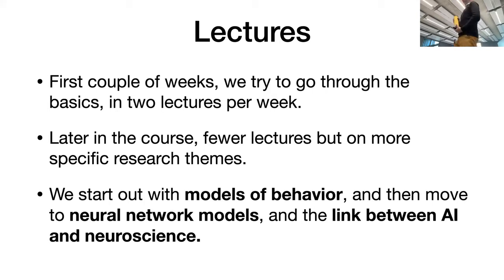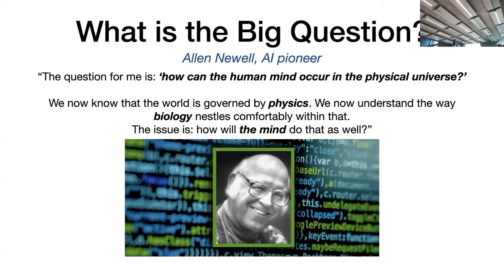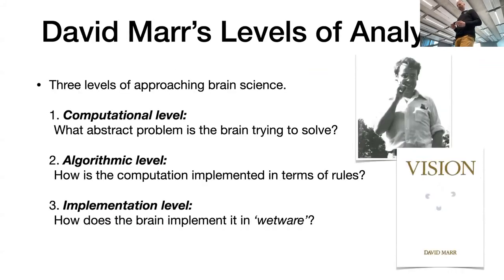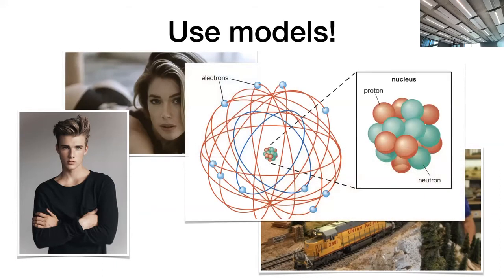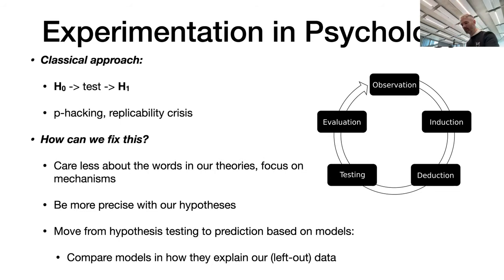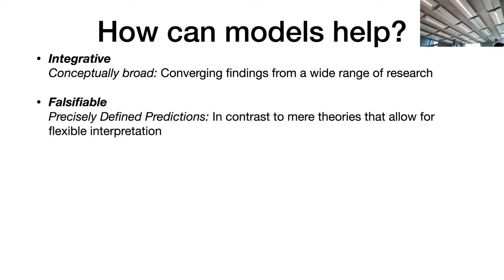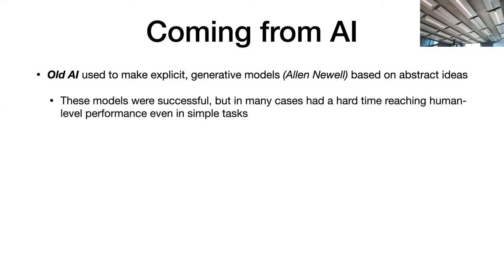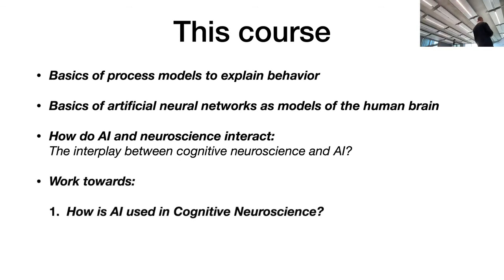Intro lecture, course outline and why models?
In the two parts to this lecture, we go through the practical aspects of the course, and what is expected of you as a student. In the second part of the lecture, we discuss why we would want to use models to describe brains and minds. We talk about the different types of models, the different levels of description we might use, and the different reasons to use models in the first place.